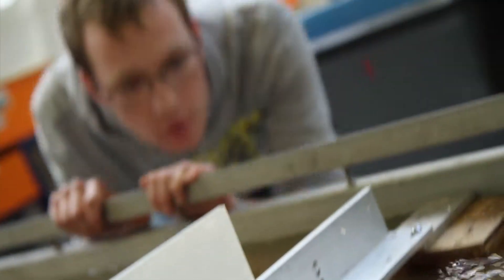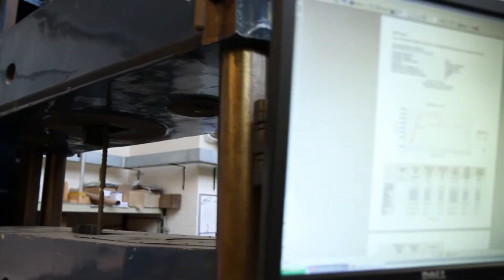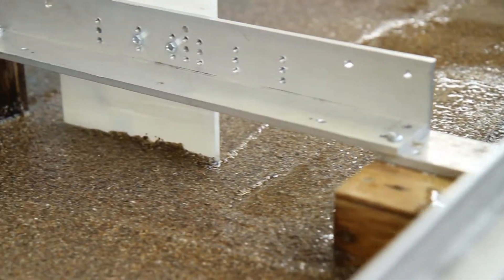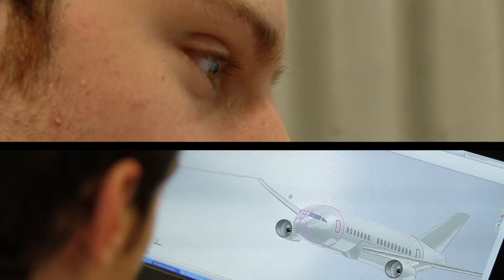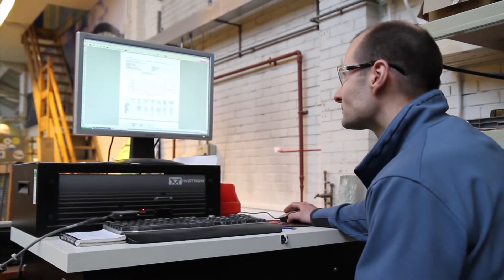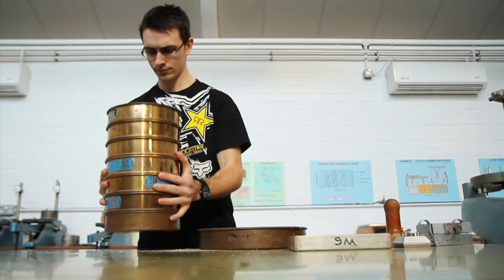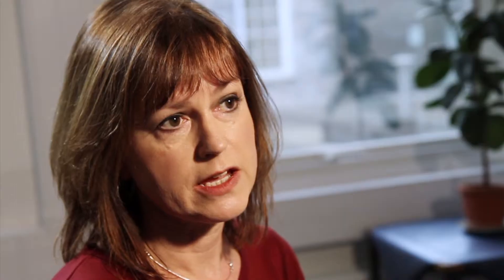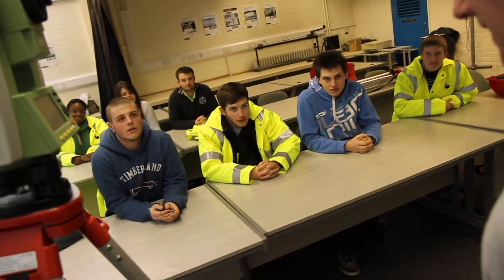What is Civil Engineering?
This short film introduces the civil engineering degree provided by Plymouth University.